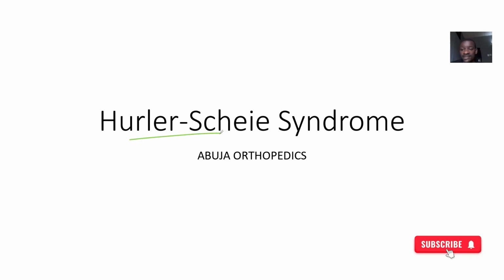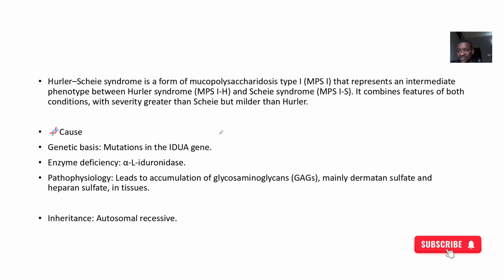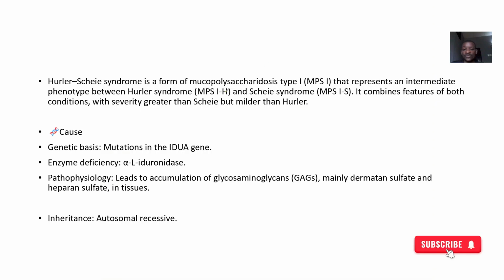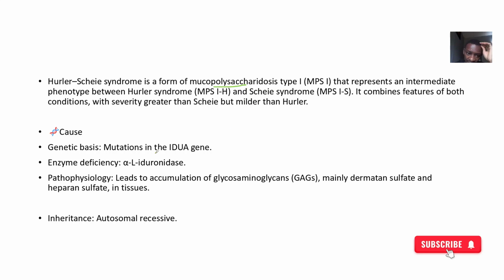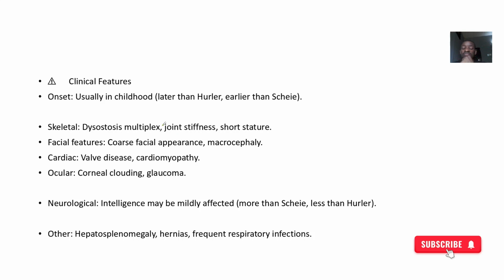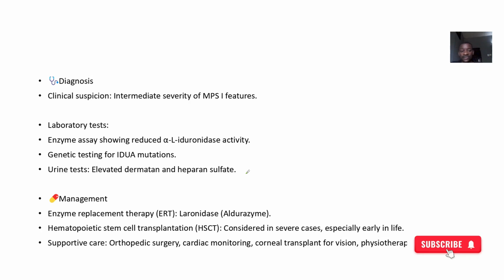Hurler Scheie Syndrome; mucopolysaccharidosis type I MPS I represents an intermediate phenotype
Hurler–Scheie syndrome is the intermediate form of mucopolysaccharidosis type I (MPS I), caused by a deficiency of the enzyme α‑L‑iduronidase. It sits between the severe Hurler syndrome and the milder Scheie syndrome, with onset usually between ages 3–8, and leads to progressive skeletal, cardiac, and ocular problems.

🔎 What Is Hurler–Scheie Syndrome?
Category: A lysosomal storage disorder, specifically MPS I H/S.

Cause: Deficiency of the enzyme α‑L‑iduronidase, leading to accumulation of glycosaminoglycans (GAGs) such as dermatan sulfate and heparan sulfate in tissues.

Inheritance: Autosomal recessive.

📊 Clinical Features
Onset: Typically between ages 3–8.

Skeletal deformities: Short stature, joint stiffness, dysostosis multiplex (abnormal bone development).

Facial features: Coarse facial appearance, though less severe than Hurler syndrome.

Eye problems: Corneal clouding, vision impairment.

Cardiac involvement: Valve disease, cardiomyopathy.

Respiratory issues: Sleep apnea, recurrent infections.

Neurological: Mild intellectual disability (less severe than Hurler).

Other: Hepatosplenomegaly, hernias.

🩺 Diagnosis
Enzyme assay: Measures α‑L‑iduronidase activity.

Genetic testing: Confirms mutations in the IDUA gene.

Urine tests: Elevated glycosaminoglycans.

Imaging: Skeletal abnormalities visible on X-ray.

💊 Treatment Options
Enzyme replacement therapy (ERT): With recombinant α‑L‑iduronidase (laronidase), reduces GAG buildup.

Hematopoietic stem cell transplantation (HSCT): Considered in severe cases, though less common for intermediate forms.

Supportive care:

Cardiac monitoring and surgery if needed

Ophthalmologic care for corneal clouding

Orthopedic interventions for skeletal deformities

Respiratory support for sleep apnea